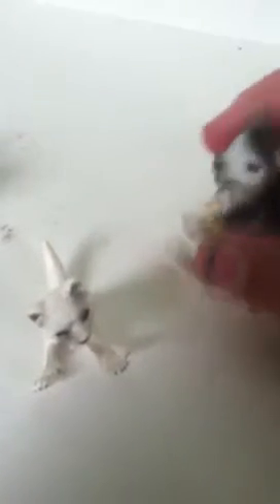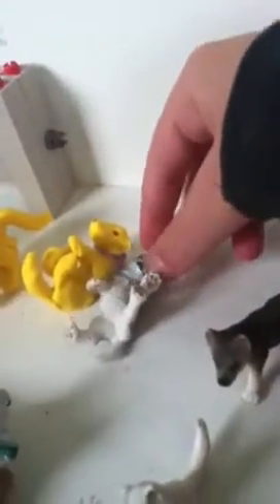My schleich wolf pups and my crappy oven bake clay models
I got 2 more schleich wolf pups
And I have 3 crappy models that I made